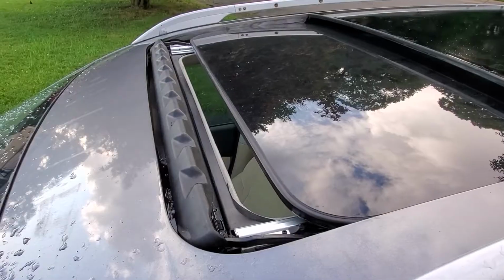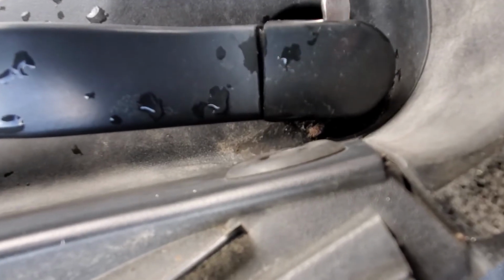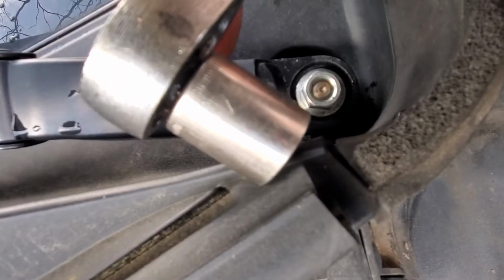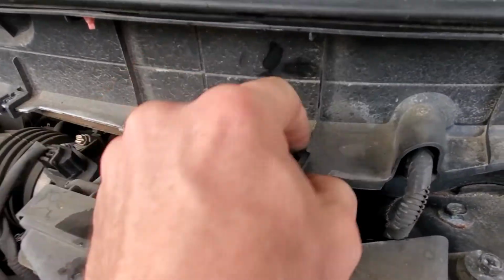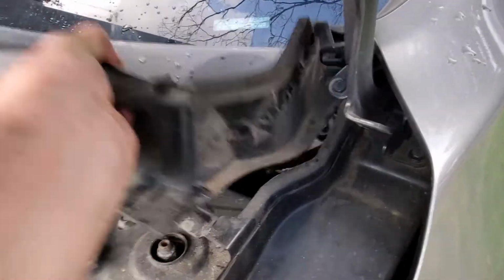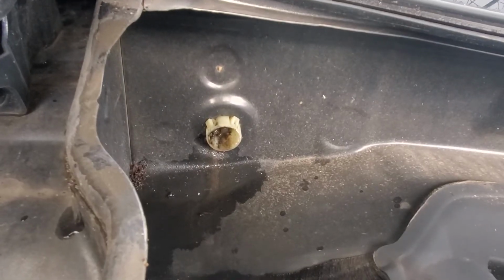Nissan Rogue leaky sunroof drain clean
how to unclog nissan rogue sunroof drain